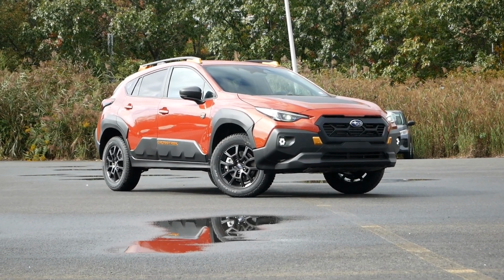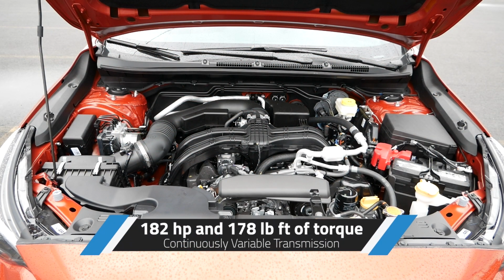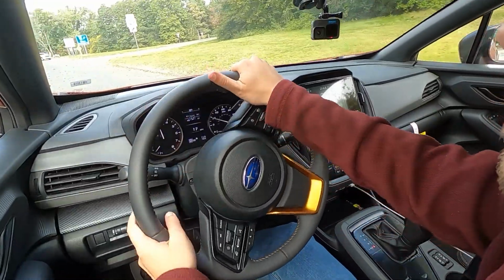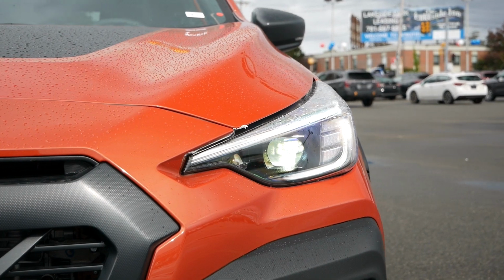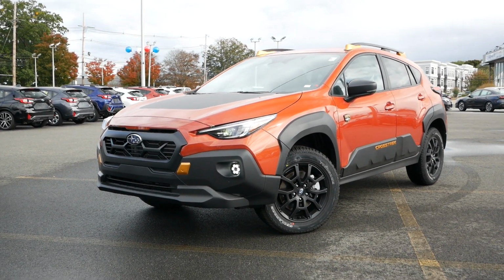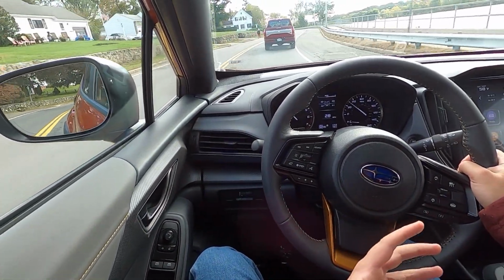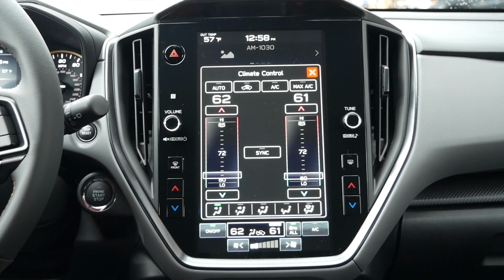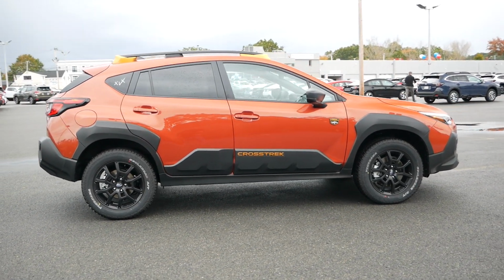5 Reasons Why You Should Buy A 2024 Subaru Crosstrek Wilderness - Quick Buyer's Guide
The 2024 Subaru Crosstrek Wilderness is the Crosstrek we've been all waiting for. If you felt a Crosstrek Premium or Limited wasn't capable enough, you'll love the Wilderness. In a segment where rugged vehicles are hard to find, Subaru has you covered with a crossover priced below $40k. In this video we'll see how the Crosstrek Wilderness compares to rivals such as the Ford Bronco Sport and Mazda CX-30 and see if it's the best option in this price range.